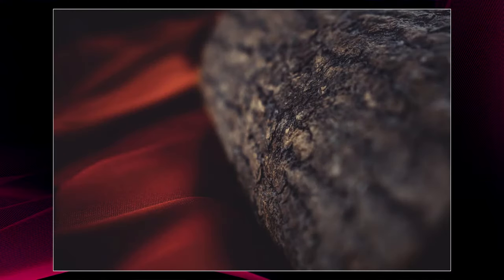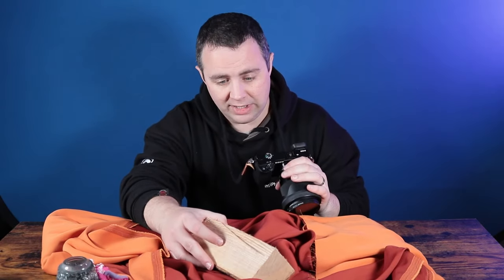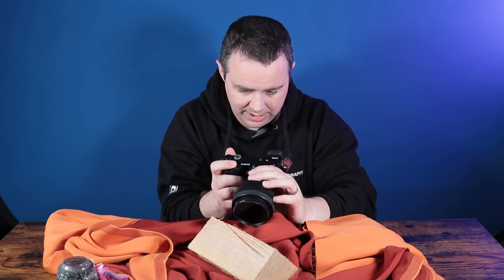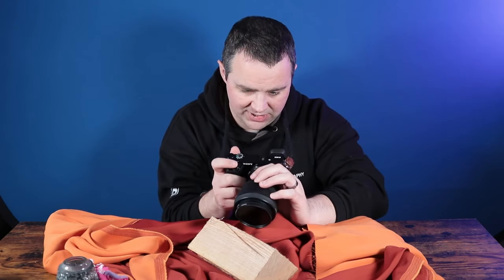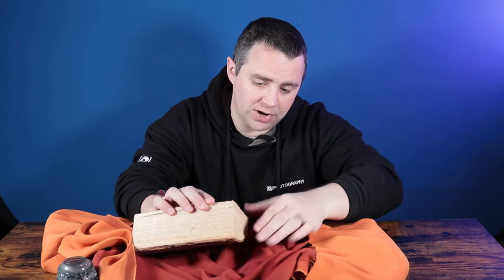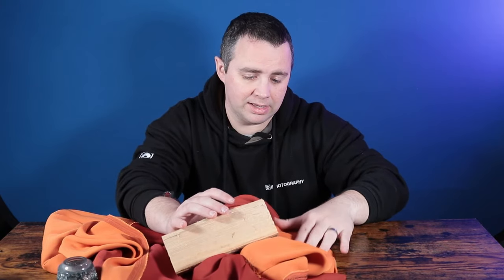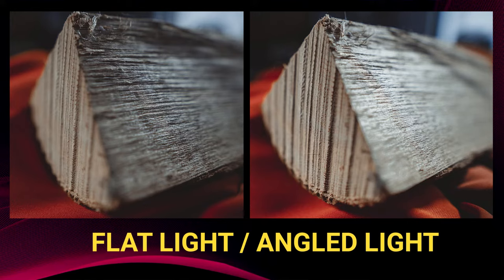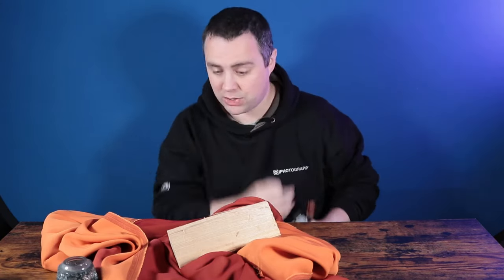How to Photograph Textures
🔗LINKS🔗
🎙️ iPhotography Podcast